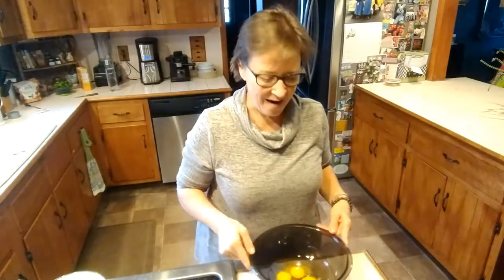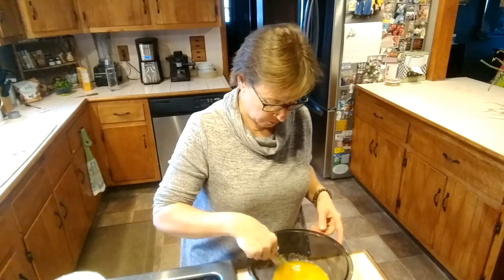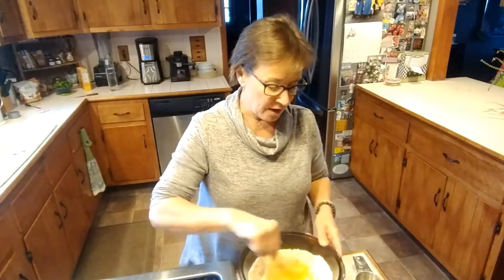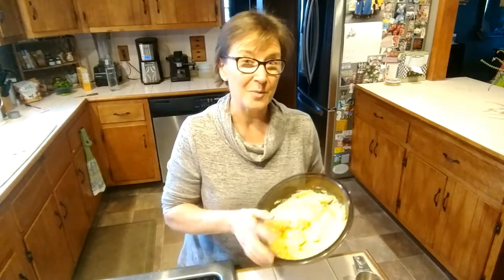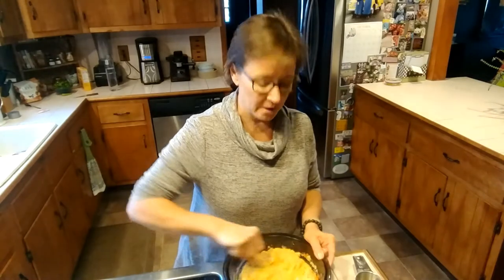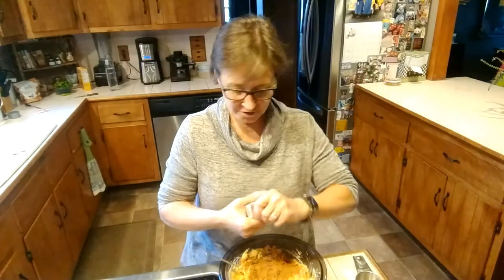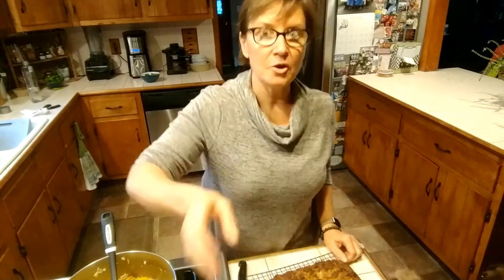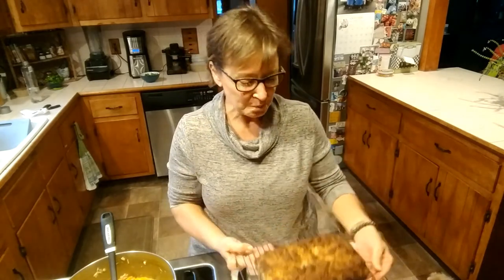Spaghetti Squash Bread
I had some left over spaghetti squash and decided to see if it would work in a gluten-free bread recipe. It didn't just work, it's delicious!